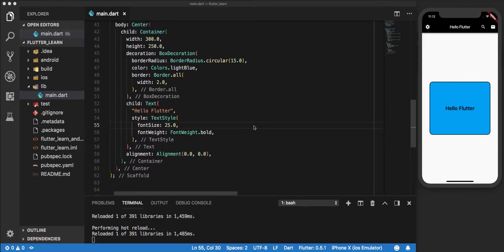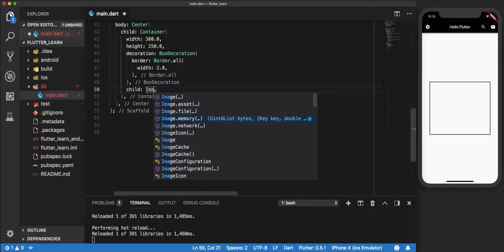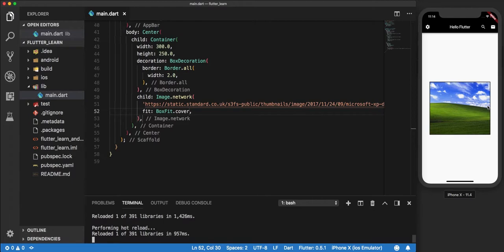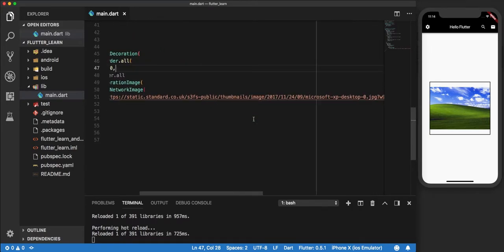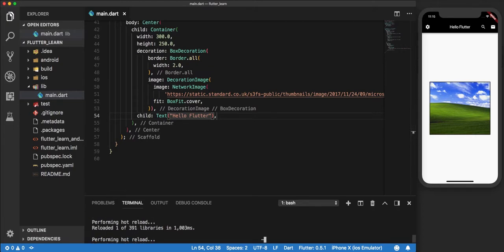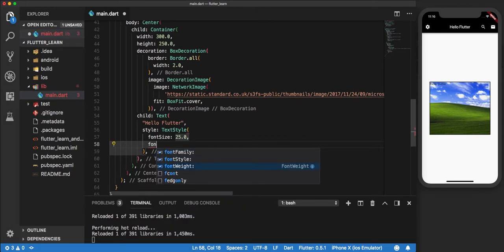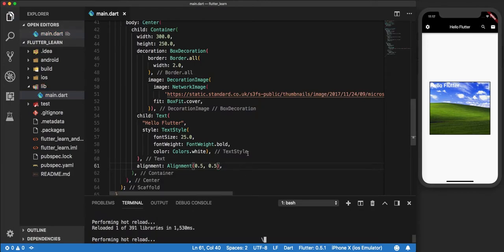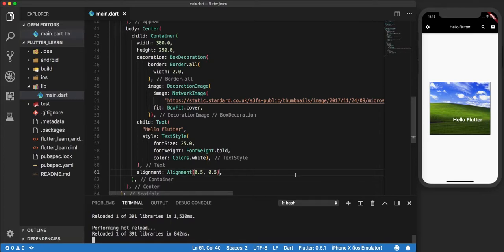Flutter - Importing images from a network.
Images are an important part of any app. Some of them can be bundled with the app and some can be pulled from the internet. This video explains all you need to know about pulling images from the internet.